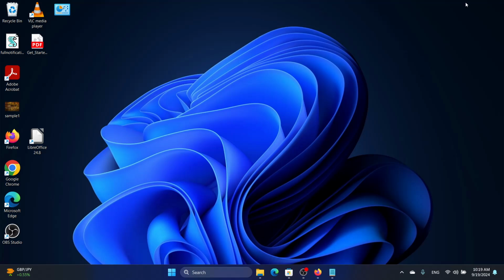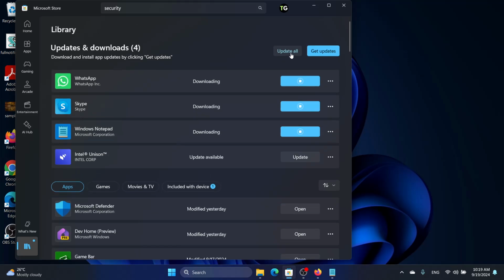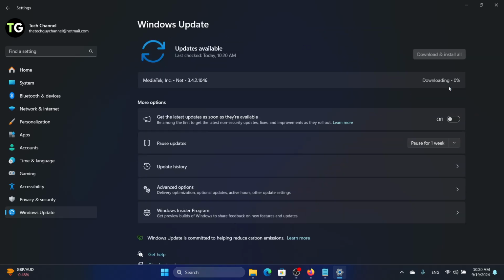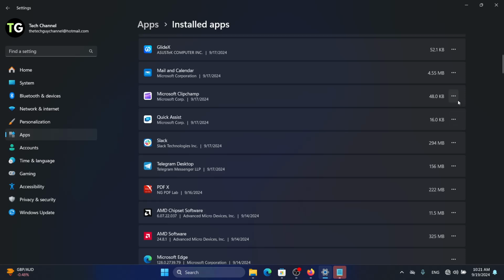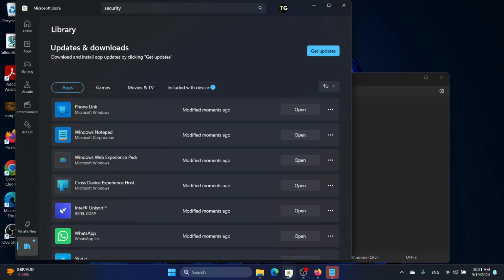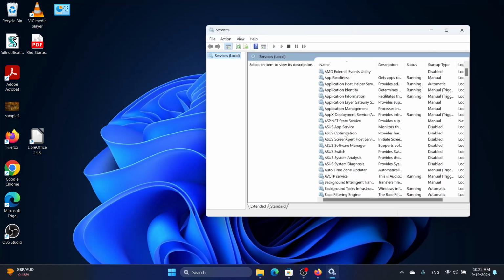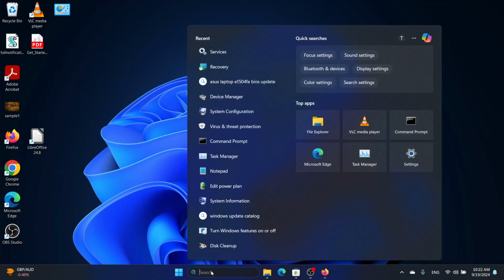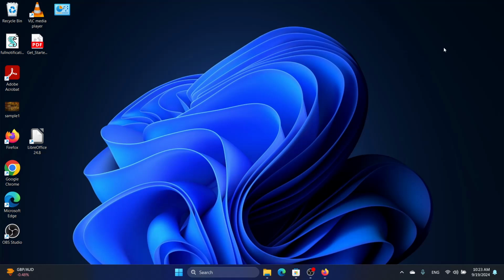How to Fix Apps Not Opening in Windows 11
Video Title: How to Fix Apps Not Opening in Windows 11

Are apps not opening in Windows 11? In this video, I'll show you how to fix this issue and get your applications running smoothly again. Follow these easy steps for a quick resolution!